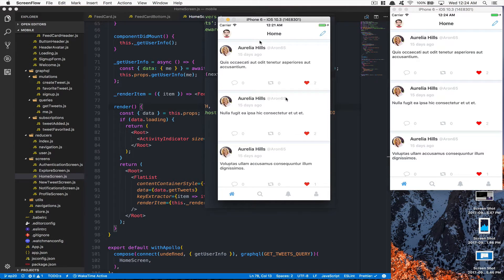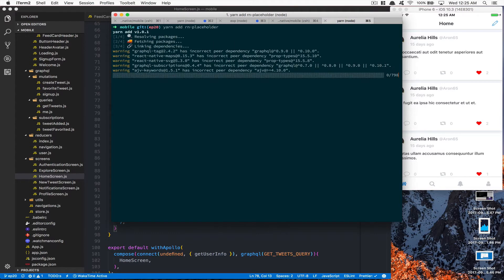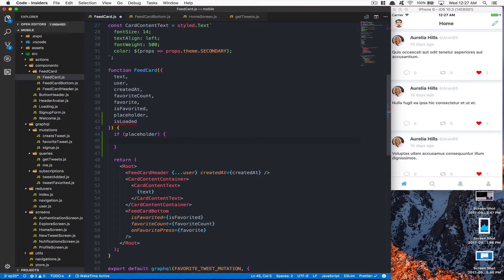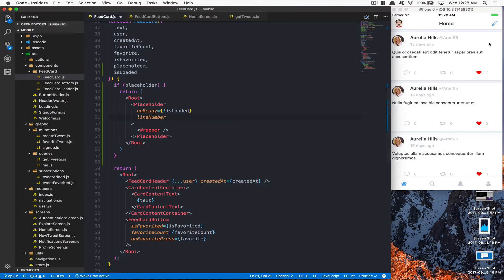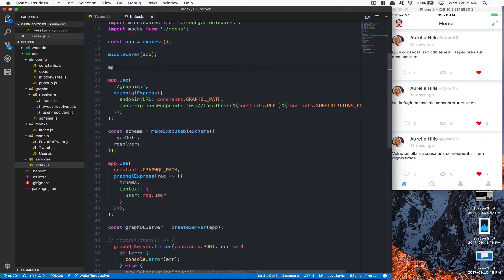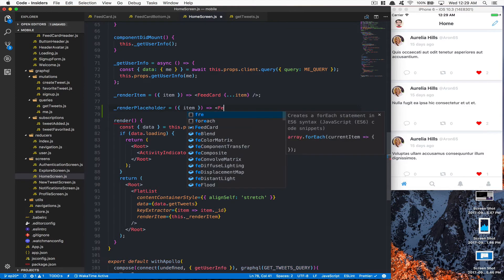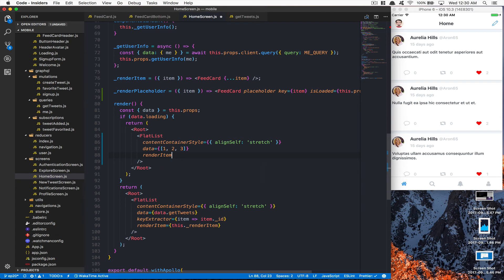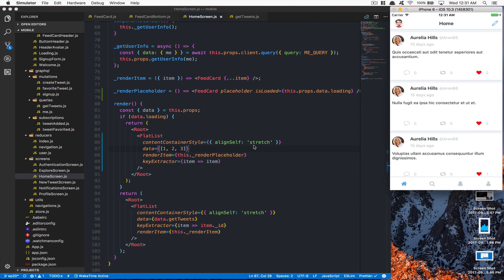Build a Twitter Clone with Apollo Graphql & React-Native - Part: 20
In this part we add placeholder loading for the feedcard for better ux.

- Wonmin Jeon
- iMarket
- Tarek Fattah
- Donald Walters